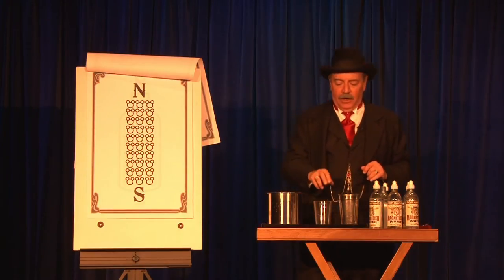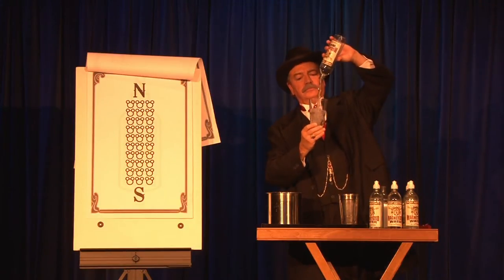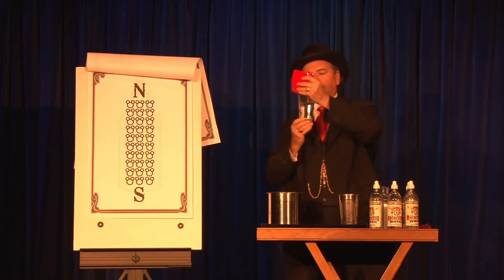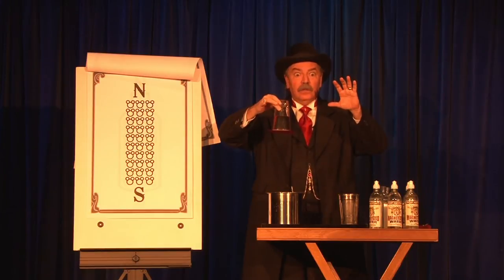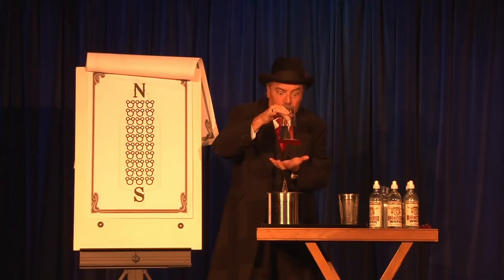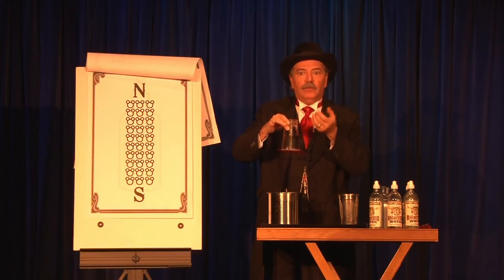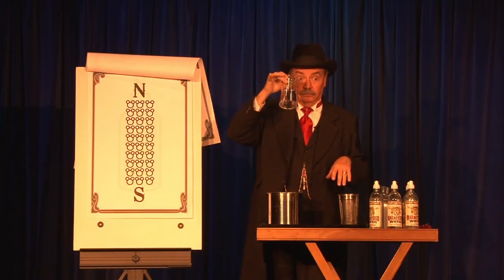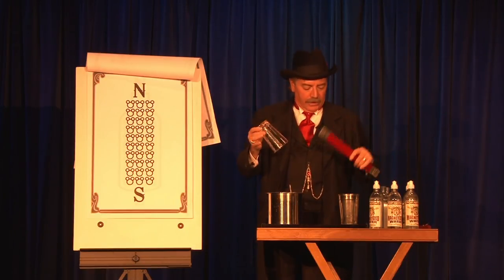Hydro-Static Glass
Pop Haydn performs the Hydro-Static Glass. This is from his performance of his Magnetized Water routine in the Palace of Mystery at the Magic Castle in Hollywood. His explanation of some of the problems facing customers of his magnetic water.

July, 2013.

astounding magnetized water experiment exposed
amazing magnetic water trick explained